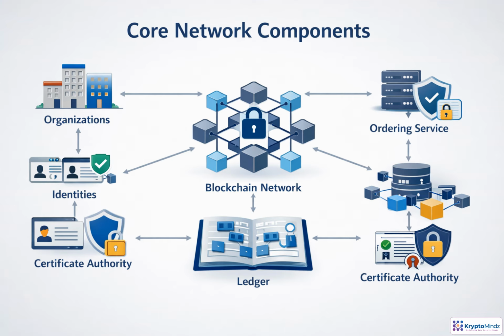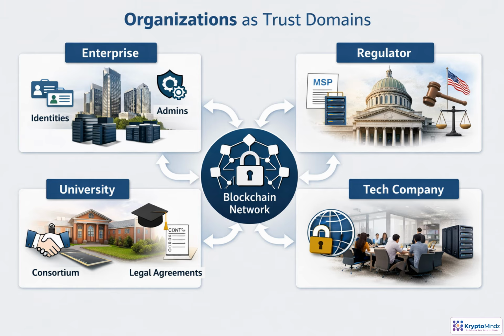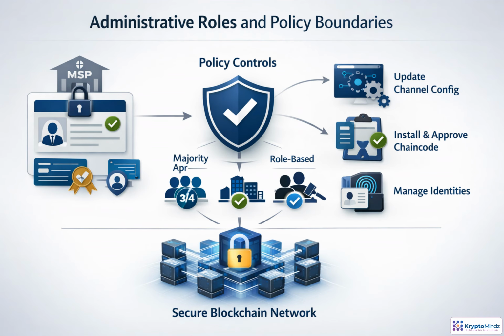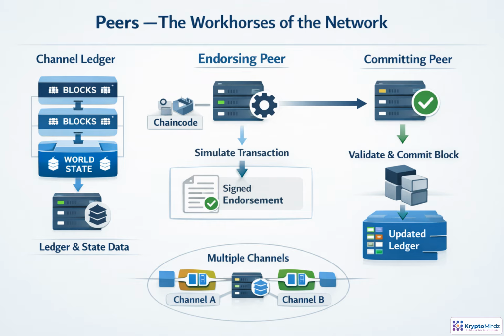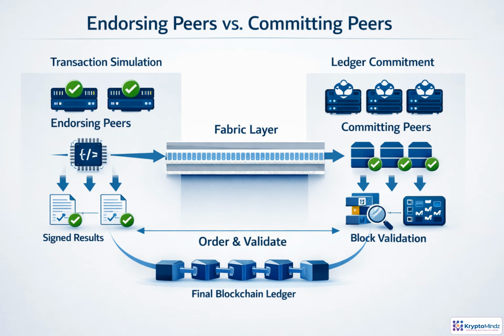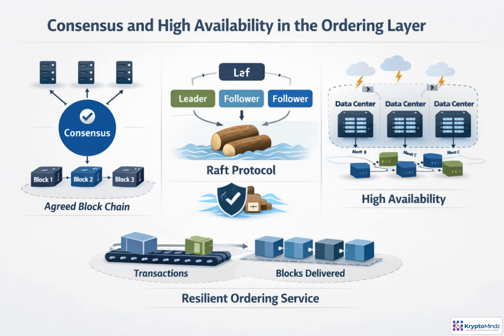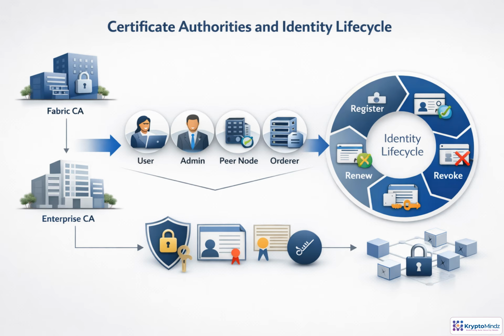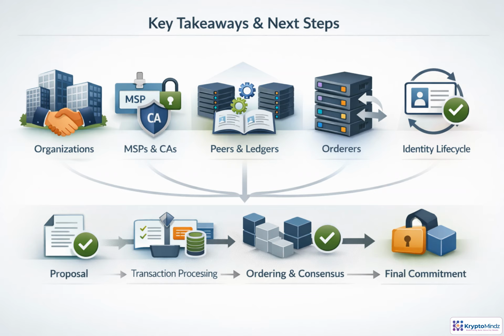Hyperledger Fabric Architecture: MSPs, Peers & Transaction Flow | Module 1.3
How does Hyperledger Fabric let multiple known organizations share a blockchain without giving up control? In this lesson, we break down Fabric’s permissioned architecture and explain how identity, MSPs, certificate authorities, organizations, peers, orderers, endorsement, validation, and ledger updates work together.

You’ll learn:
- Why Fabric is designed around organizations and trust boundaries
- How Certificate Authorities and MSPs define valid identities
- The difference between identity, admin authority, and governance policy
- What peers do as endorsers, committers, and ledger maintainers
- How orderer nodes create a consistent transaction sequence
- How endorsement, validation, and committing fit into the transaction flow
- Why modular design matters for banks, supply chains, regulators, universities, and enterprise consortia

Course progression: this module follows the introduction to enterprise blockchain and permissioned networks. In roughly 12–15 minutes, it moves from Fabric’s core components to the transaction lifecycle, preparing you for channels, chaincode lifecycle, private data, and production network governance.

How does Hyperledger Fabric let multiple known organizations share a blockchain without giving up control? In this lesson, we break down the architecture behind Fabric’s permissioned model and show how trust, identity, ordering, endorsement, and ledger updates work together.